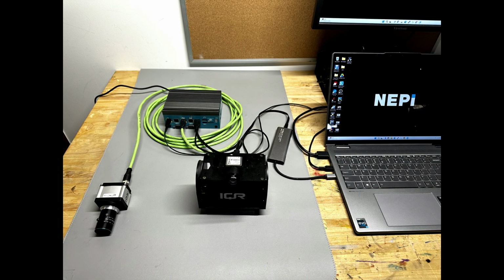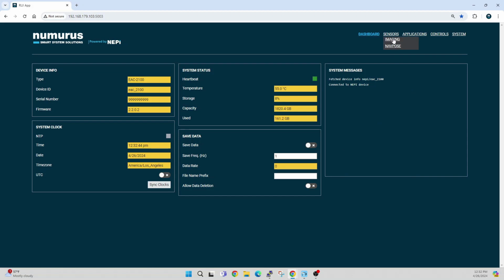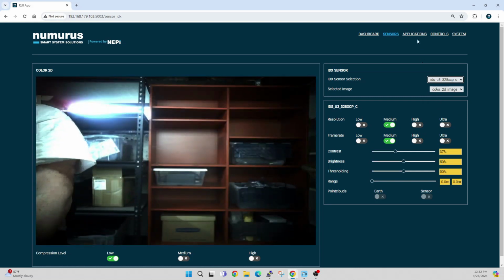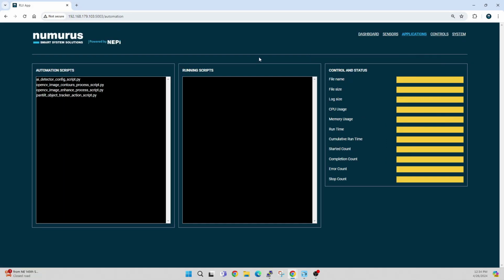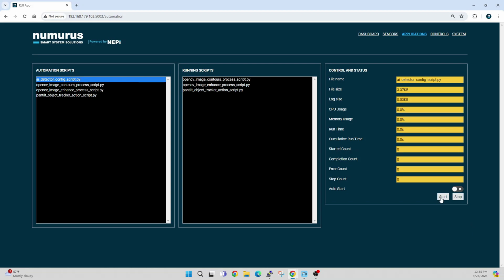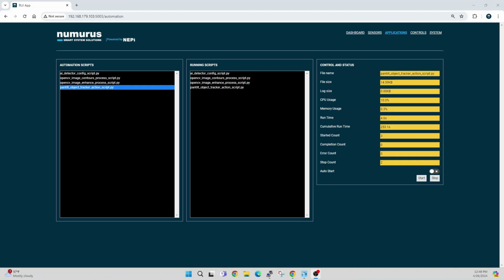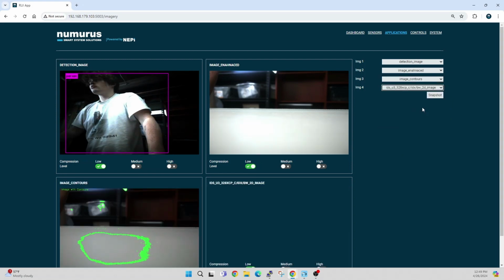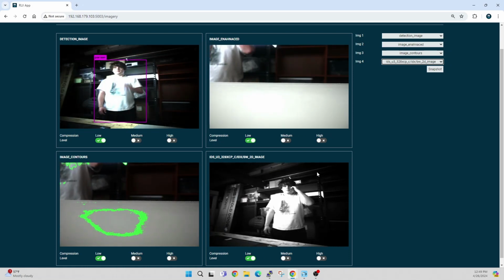NEPI Engine - Partner Solutions - IDS Imaging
This video will demonstrate NEPI software automation solutions using NEPI supported usb and Genicam cameras from IDS along with a NEPI supported pan tilt system, both connected to an NVIDIA Jetson processor box with Numurus’ NEPI Engine software installed.

See how easy adding AI and automation is to your next project is on NVIDIA Jetson and other Edge-compute hardware.

Learn more about NEPI Engine features and explore additional resources